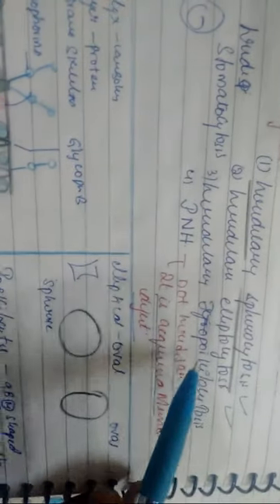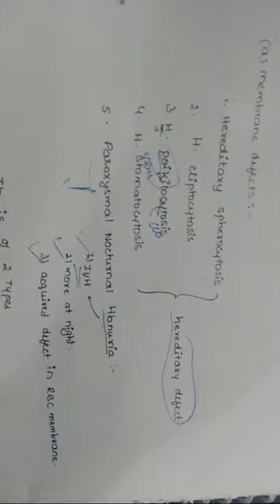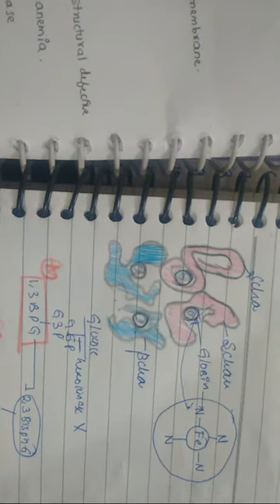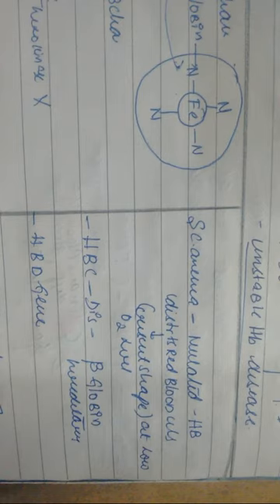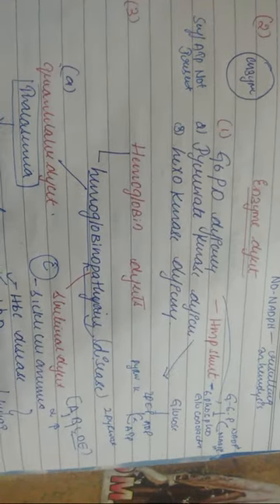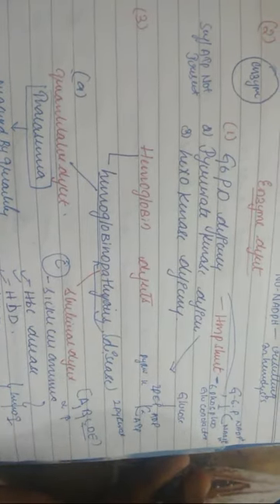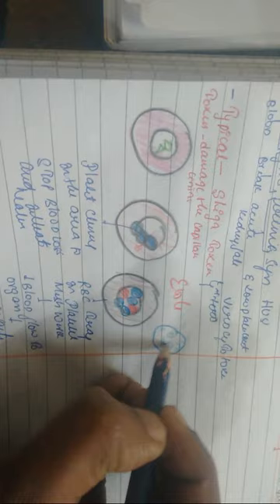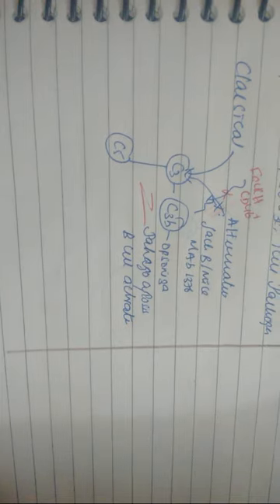Causes Of Haemolytic Anemia Dams Notes.